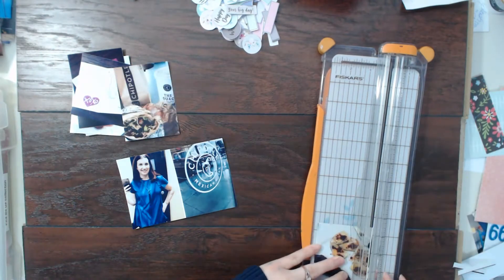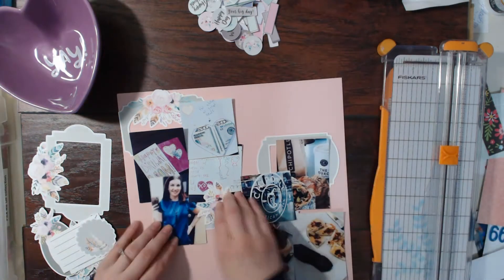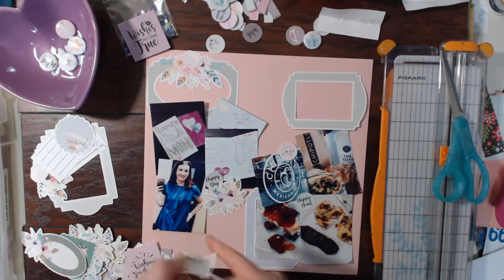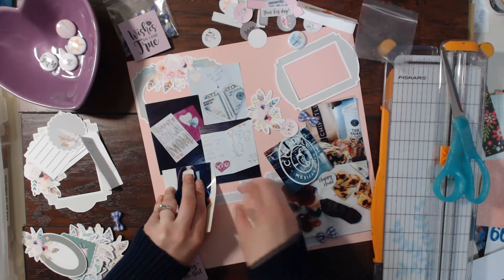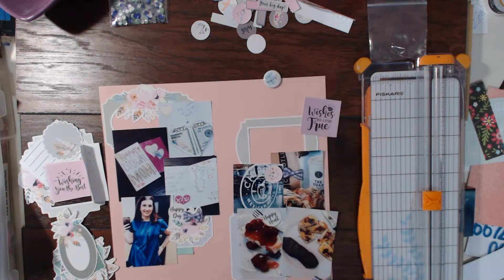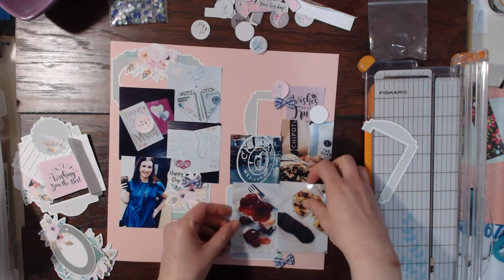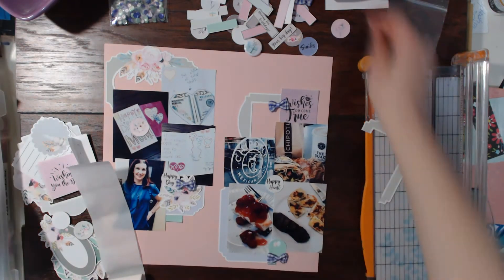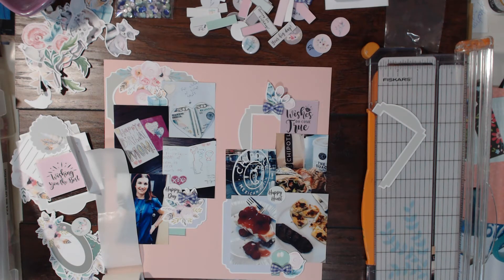Cheeky Studio Wishes Collection ~ Wishes Do Come True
Hello scrapbookers!! I have a fun new Cheeky Layout for you today! I hope you will enjoy watching me use the new feminine birthday collection from the shop.

Periscope: @craftymeggy